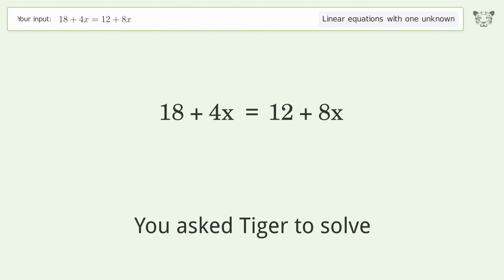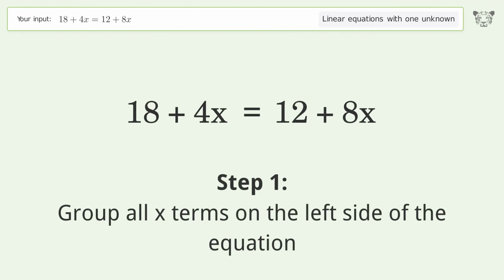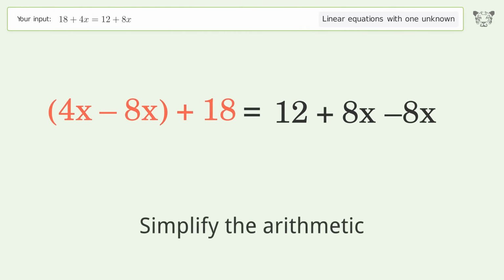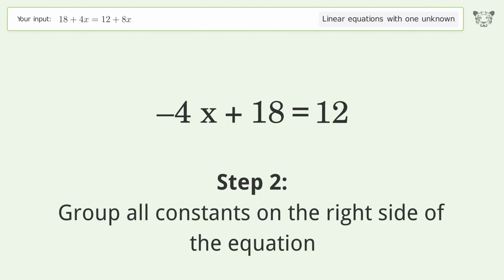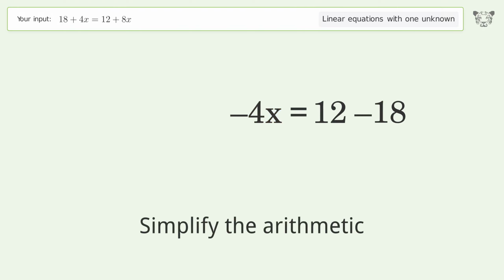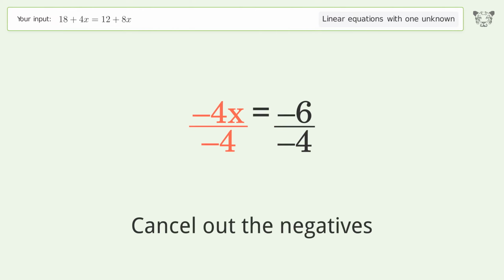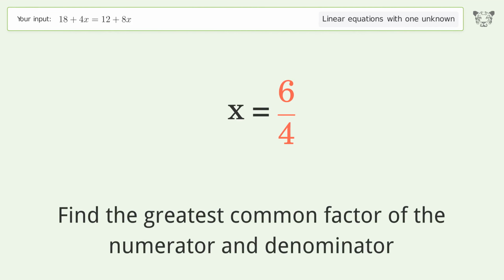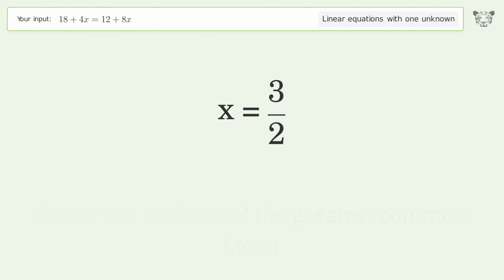Solve 18+4x=12+8x: Linear Equation Video Solution | Tiger Algebra